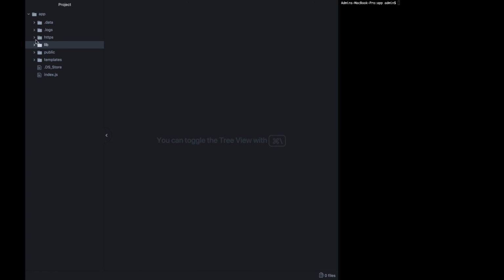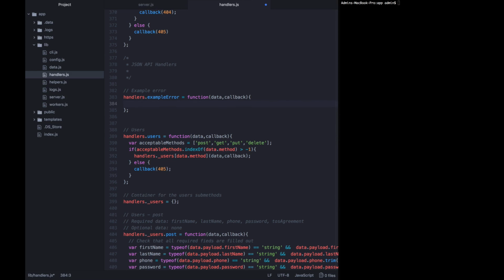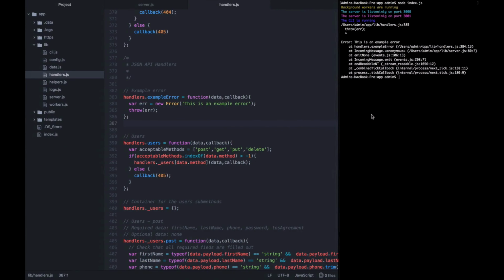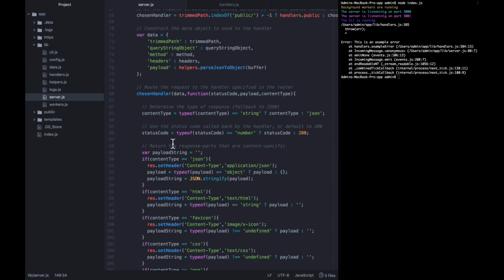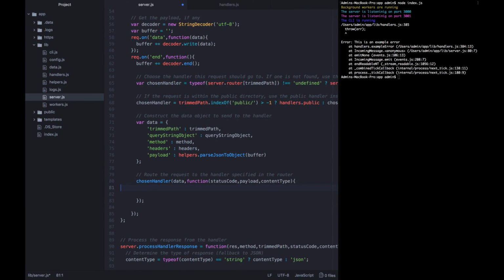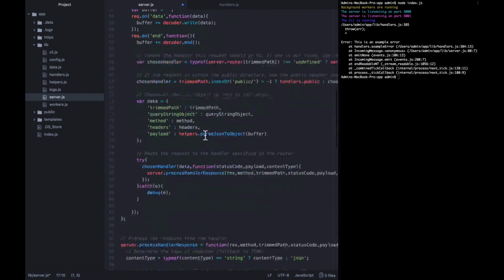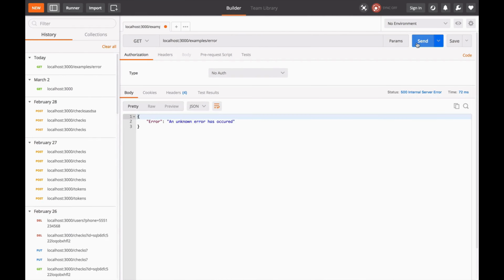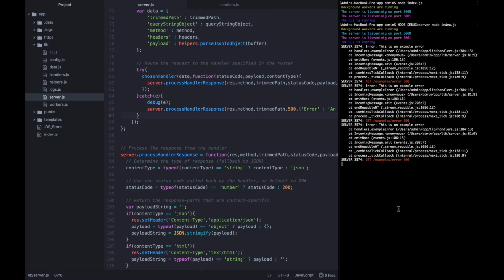61. Gaining Stability | Creating Errors | Node.JS | Learn with Shahbaz Ashraf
61. Gaining Stability | Creating Errors | Node.JS | Learn with Shahbaz Ashraf